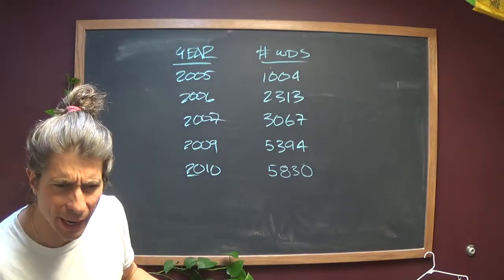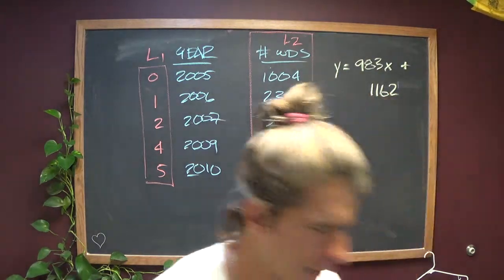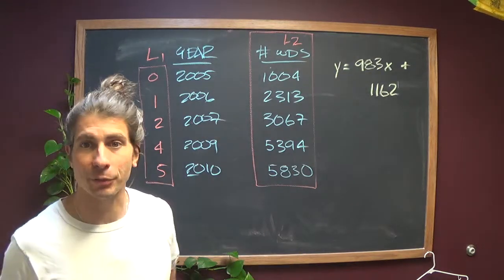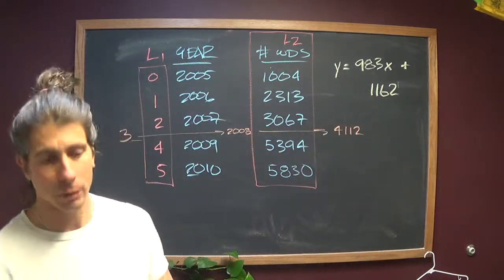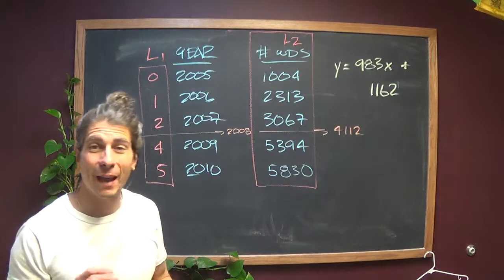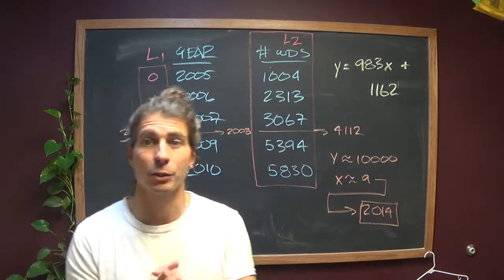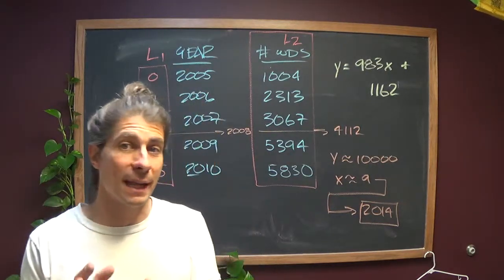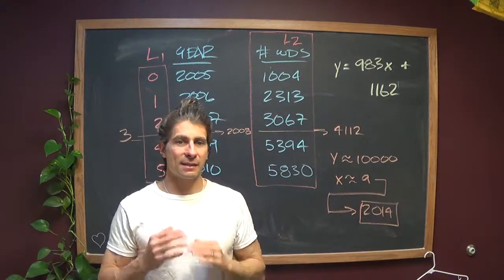MTH 105 (Linear Regression and Facebook)